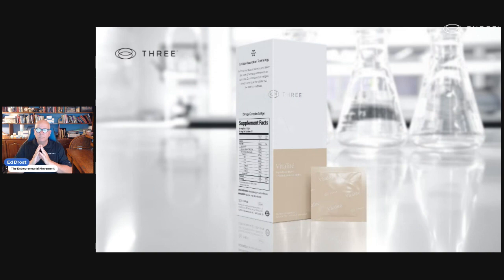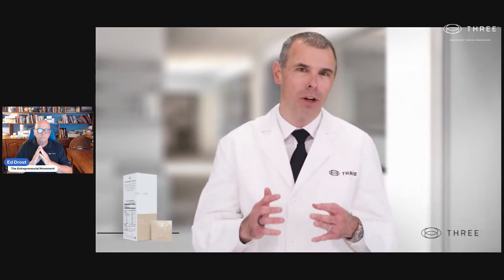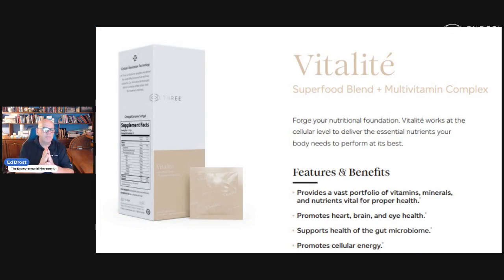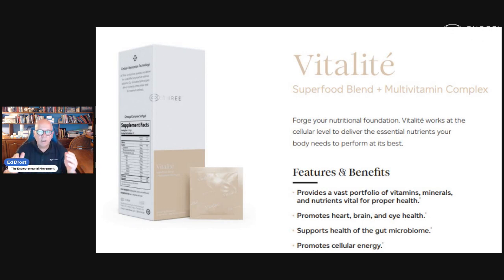THREE Wellness Vitalite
As we become more health-conscious, we are always on the lookout for the best nutritional supplements to take. One of the emerging trends in this area is the use of superfoods with cellular absorption technology. But what exactly is this technology and how does it help us get the most out of our supplements? TEMovement.com

THREE Wellness Vitalite Cellular absorption technology is a way to improve the absorption of nutrients in the body. It involves breaking down the nutrients into smaller particles so that they can be more easily absorbed by the cells in our body. This makes it more likely that we will actually absorb the nutrients we are taking, rather than just excreting them in our urine.

This technology is particularly effective when used with superfoods, which are foods that are packed with nutrients and antioxidants. Superfoods are often recommended as a way to achieve optimal health, but the problem is that many of the nutrients they contain are difficult to absorb. THREE Wellness Cellular absorption technology helps to solve this problem by making it easier for our bodies to extract the nutrients from these foods.

One of the THREE  best nutritional supplements to take if you're interested in cellular absorption technology is a multivitamin complex. These supplements are designed to provide a wide range of vitamins and minerals that may be missing from a typical diet. By using this technology, multivitamins can deliver these nutrients more effectively, helping to fill gaps in our nutrition.

When shopping for the best nutritional supplements with THREE Wellness cellular absorption technology, it's important to look for products that are designed with proactive wellness in mind. This means looking for supplements that use high-quality ingredients, and that are formulated to support overall health and wellbeing. By choosing supplements that are designed with this in mind, you can be sure that you're getting the most out of your investment.

In conclusion, THREE Wellness cellular absorption technology is an exciting new area of research that has the potential to transform the way we think about nutritional supplements. By using this technology, we can improve our health and well-being by making it easier for our bodies to absorb the nutrients we need. And when it comes to choosing the best nutritional supplements, products that use this technology can offer significant benefits when it comes to supporting our overall well-being. So if you're looking to take charge of your health, be sure to consider supplements that incorporate cellular absorption technology.